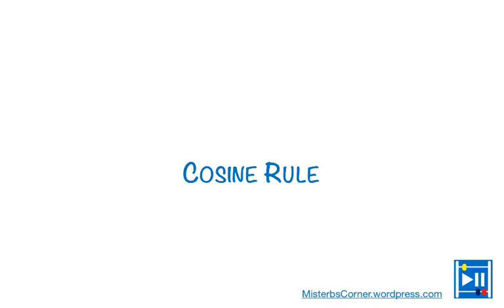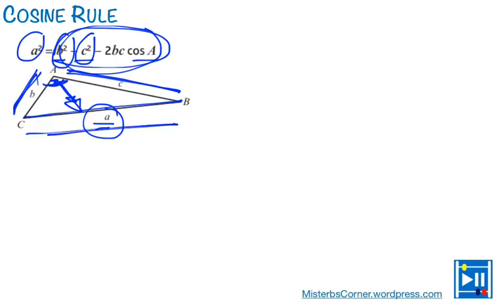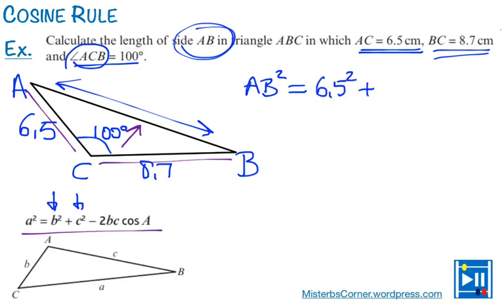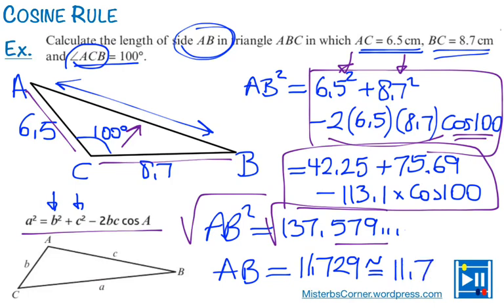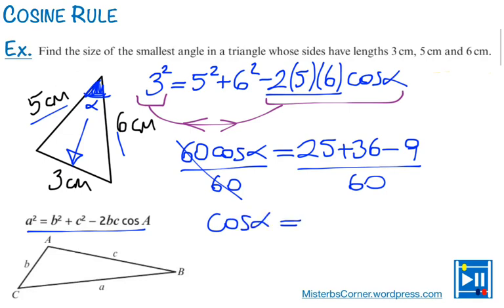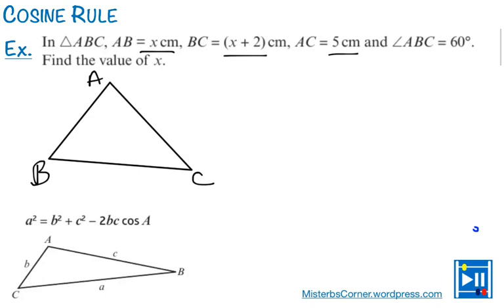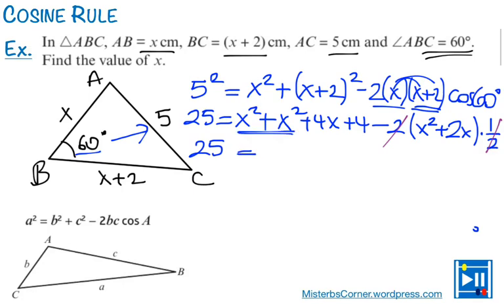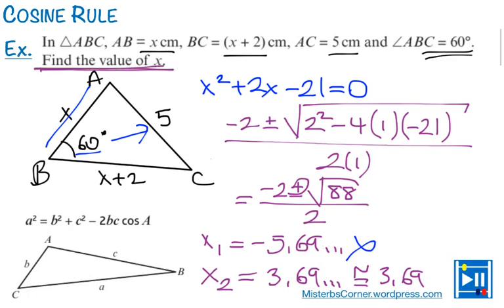Cosine Rule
This A Level video is about the Cosine Rule. Please visit misterbscorner.wordpress.com for more!